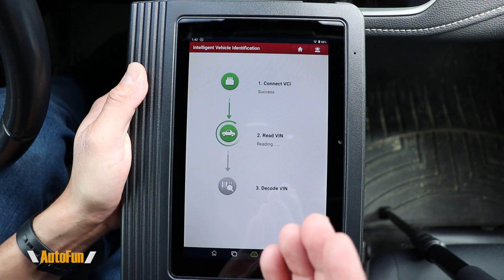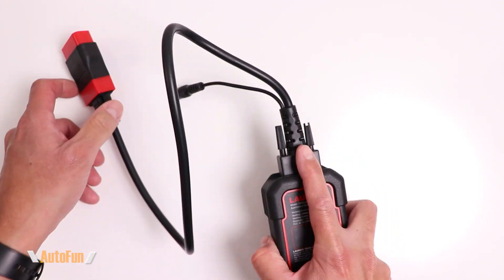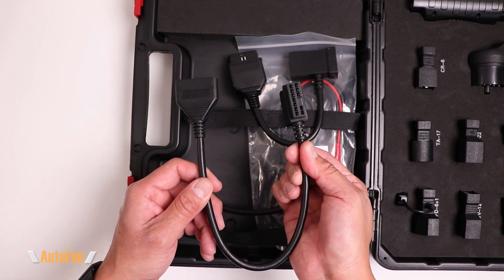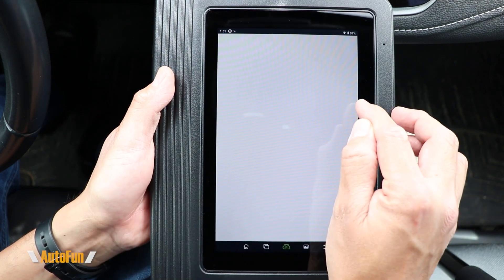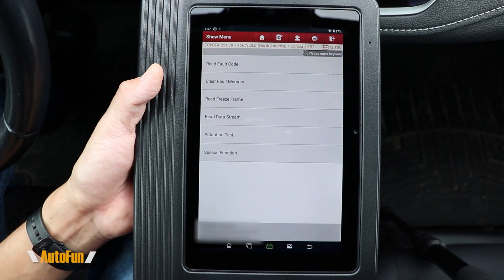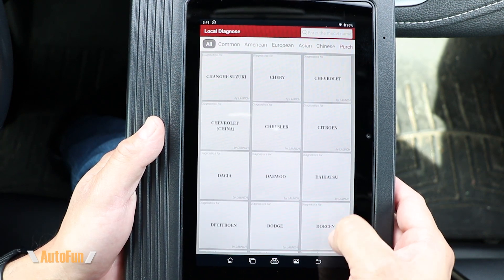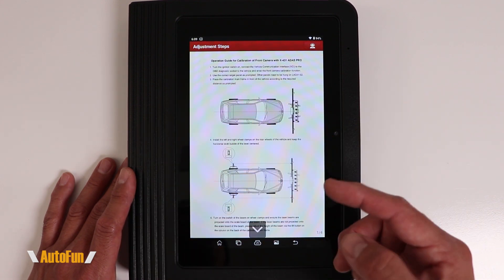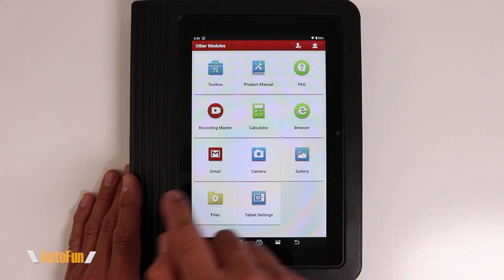Launch X431 Pro V Elite Bidirectional Scanner Review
This Bi-directional 5.0 OBD2 Scanner supports Dealer Level Service Functions.
Link to the scanner below:
X-431 Wireless Scanner
X-431 Wired Version (without non-16 Pin adapters)

Chapters:
0:00 Unboxing & Accessories
4:55 Updates & AutoVIN
7:57 Live Data & Graphing
9:45 Component Activation & Vehicle Coverage
11:10 Service Functions & ADAS Calibration
12:36 Add-ons & Internet Browser
11:48 Advanced Settings & Final Thoughts